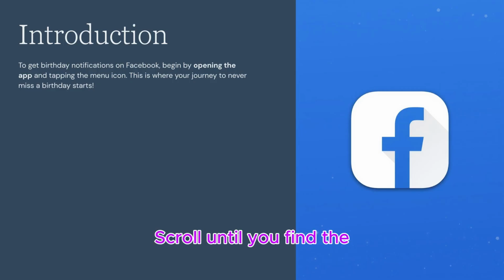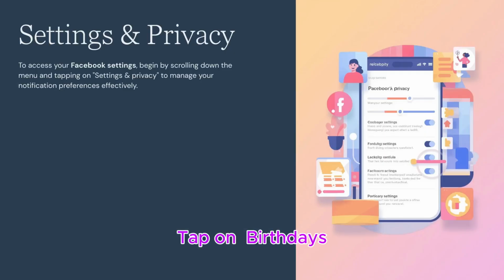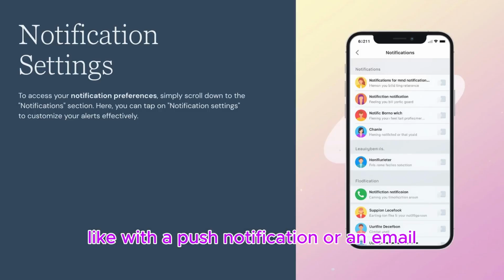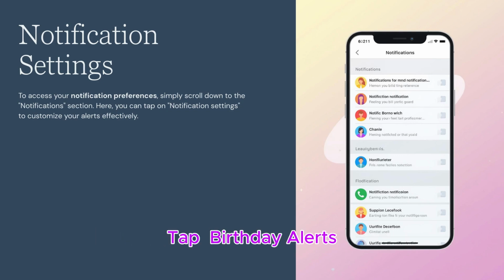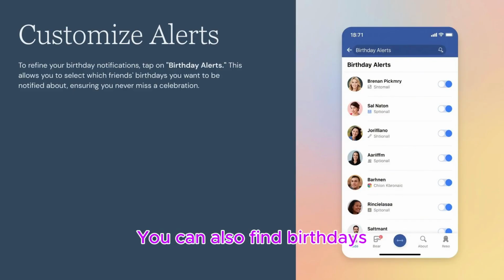How to Get Birthday Notifications on Facebook?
Never miss a chance to celebrate with friends and family by mastering our clear tutorial on **How to Get Birthday Notifications on Facebook?**, where we deliver a complete, step-by-step guide on exactly **how to get birthday notifications on Facebook?**. This essential video from How Leap meticulously details every action required for **how to get birthday notifications on Facebook?**, demonstrating the precise method of accessing your Facebook Settings & Privacy menu, selecting "Notifications," then "Birthdays," and toggling on the notification options for push alerts, emails, and SMS to successfully get birthday notifications on Facebook. We cover the entire process including how to adjust the frequency of these notifications, ensuring your friends have their birthdays listed on their profiles, and how to use the Facebook Events calendar to see upcoming birthdays, effectively teaching you how to get birthday notifications on Facebook? correctly and efficiently. At How Leap, we transform essential social connectivity features into simple, actionable solutions. If this tutorial successfully helped you learn how to get birthday notifications on Facebook?, please support our channel by liking this video, subscribing to How Leap for more practical Facebook and social media guides, and turning on notifications for our latest helpful content.